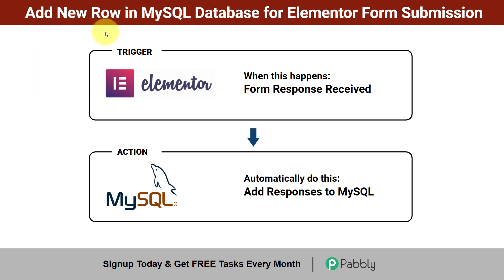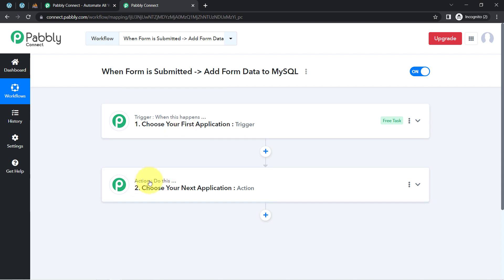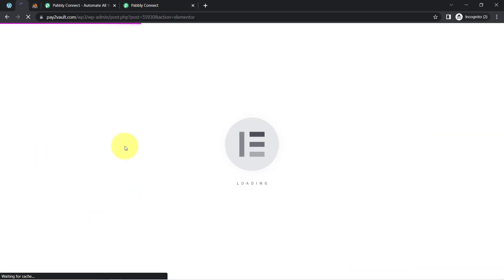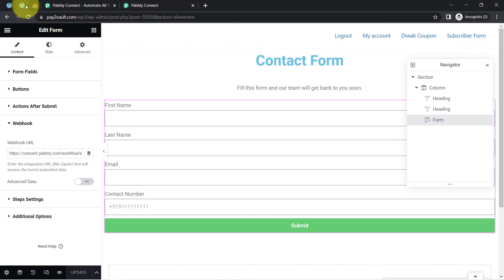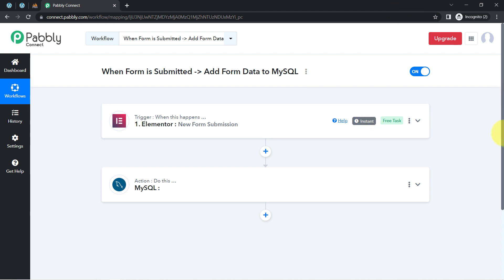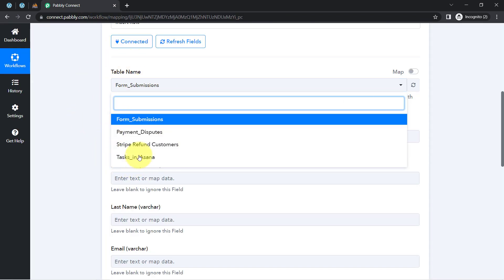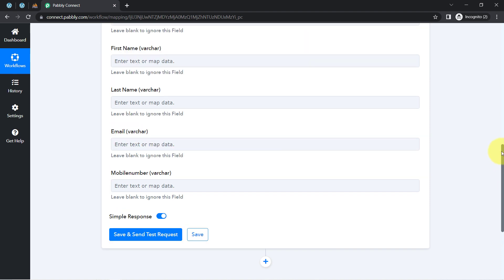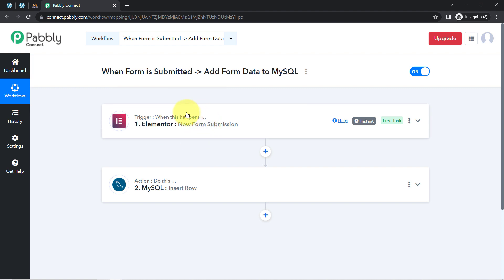How to Add New Row in MySQL Database for Elementor Form Submission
In this tutorial, we'll guide you through the process of effortlessly capturing and storing form data submitted via Elementor forms in your MySQL database. By integrating Elementor forms with MySQL using Pabbly Connect, you can efficiently manage and organize valuable form submissions for your projects.

1. Automation: Pabbly Connect offers automation capabilities that can help you automate mundane and repetitive tasks. This allows you to save time, money and resources.

2. Integration: Pabbly Connect provides a wide range of integrations so that you can connect different web services with each other. This helps you to create smarter workflow processes and make your business more efficient.

3. Security: Pabbly Connect takes security seriously and provides an industry-standard security system to protect your data and applications.

4. Scalability: Pabbly Connect is highly scalable and allows you to easily add new applications and services to your workflow.

 5. Cost-effective: Pabbly Connect is cost-effective and provides plans for different business sizes.